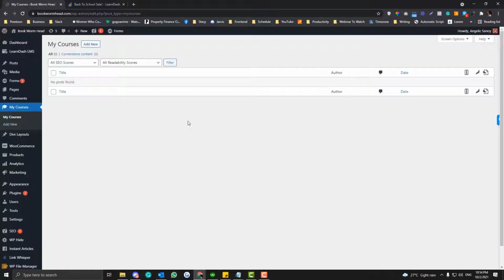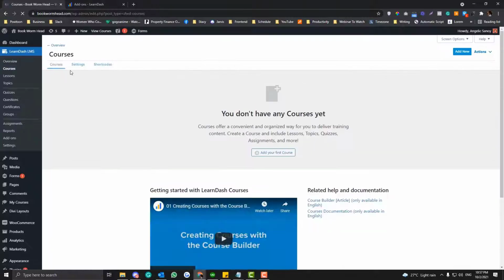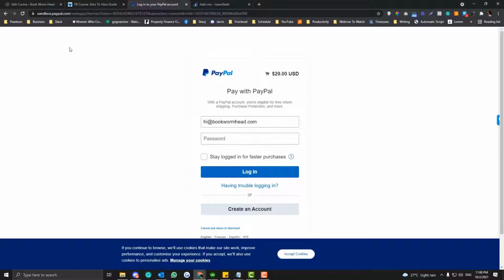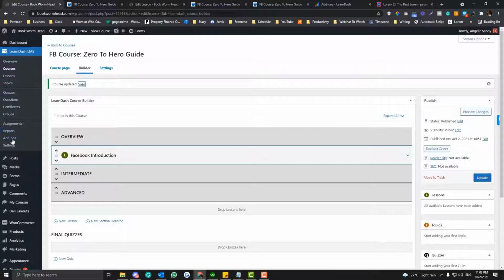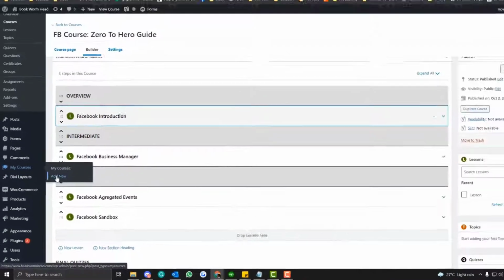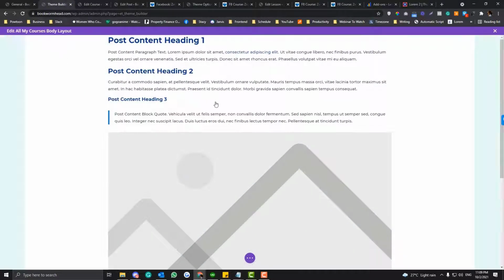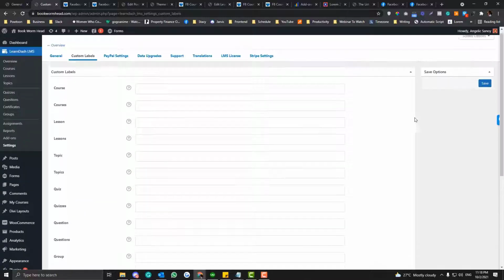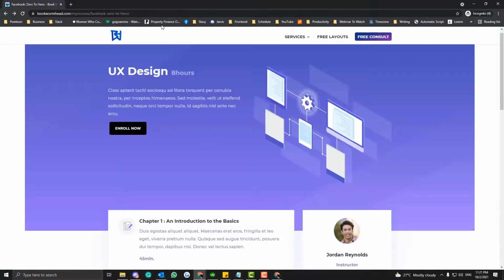Online Course WordPress Plugin Tutorial Part 1: Learndash LMS For Beginners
If you're planning to sell courses into your WordPress website then you better watch this video to learn how to fully set up the LMS system. In this video, we will cover the following:

0:01 -  3:50 Why Learndash and What is Learndash LMS system?
3:04 - 3:41  How to install Learndash in WordPress
3:55 - 6:07 How to create courses in learn dash
7:25 - 10:48 Ways to create a lesson in learn dash
11:55: How to create a sales page for your course
14:40 -17:00 how to design your sales page
17:15 - 20:11 how to change the buttons and other custom labels in Learndash